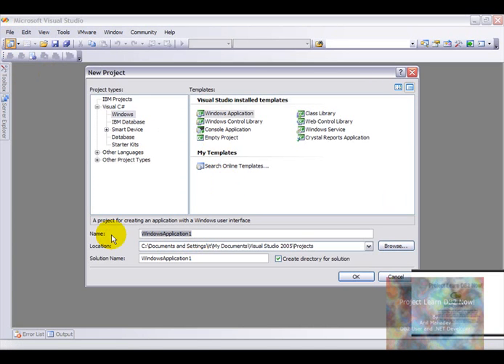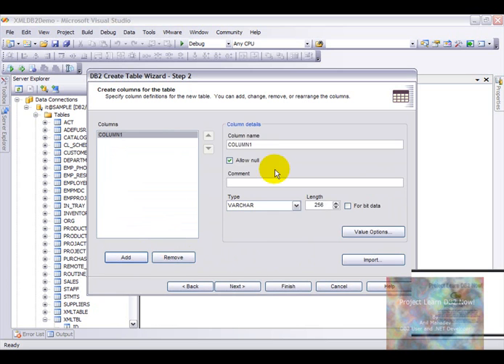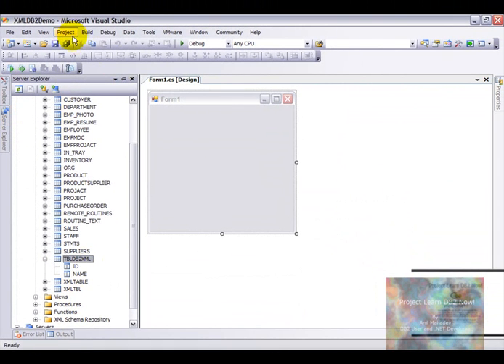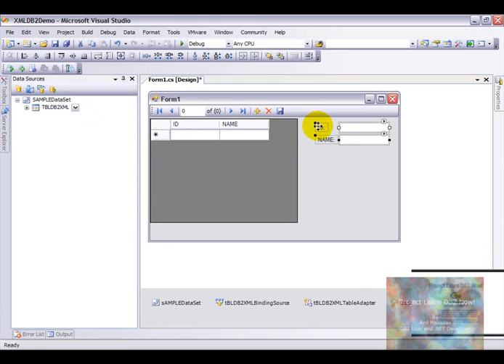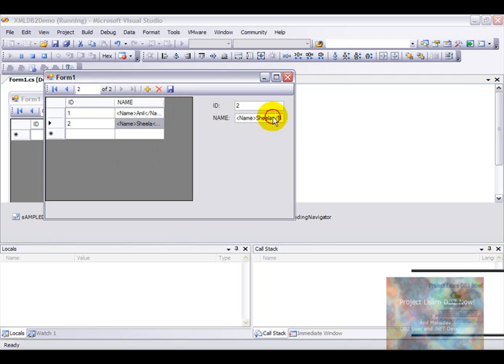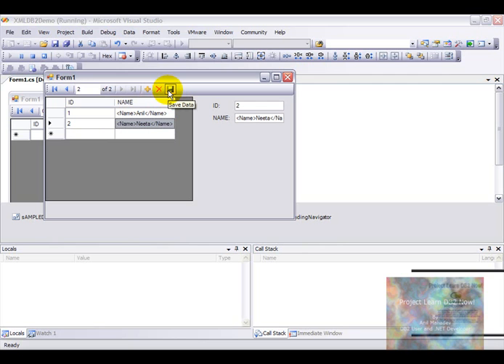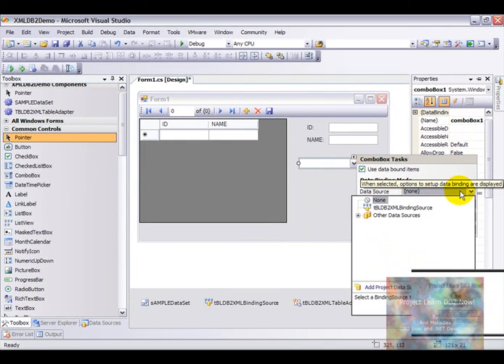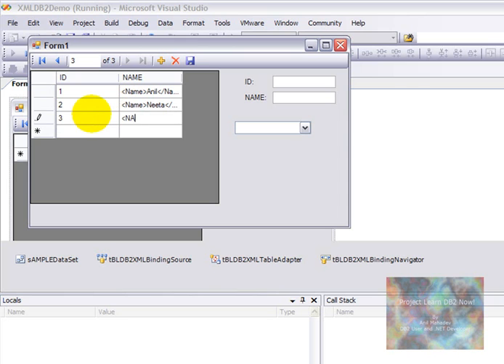Project Learn DB2 Now .NET Development with DB2 Video 3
In this video we are going to examine on how to work with DB2 and XML within Visual Studio 2005